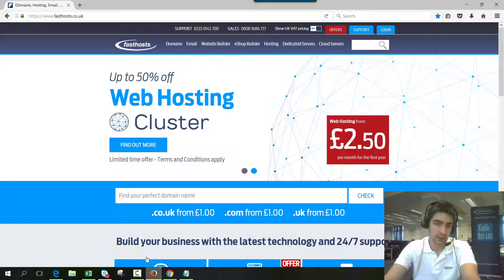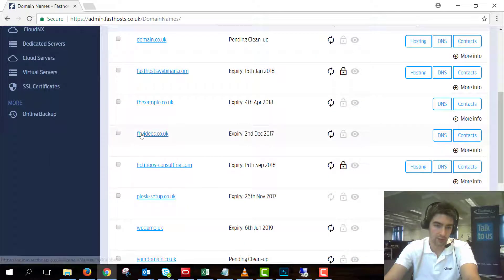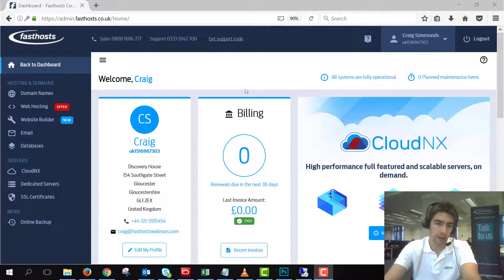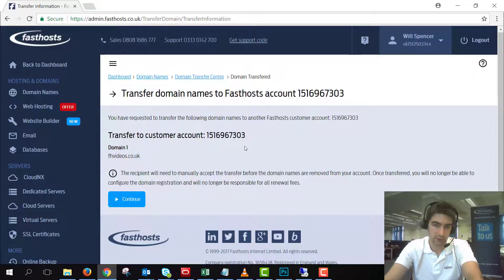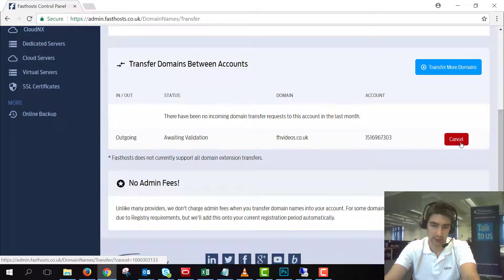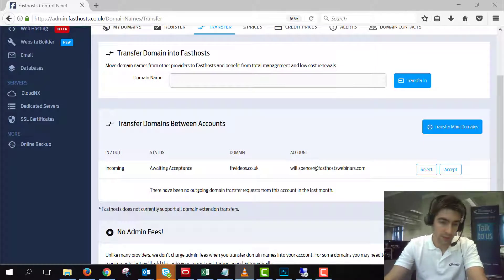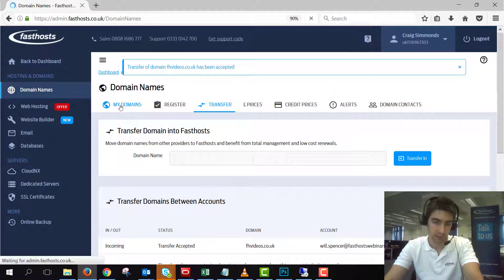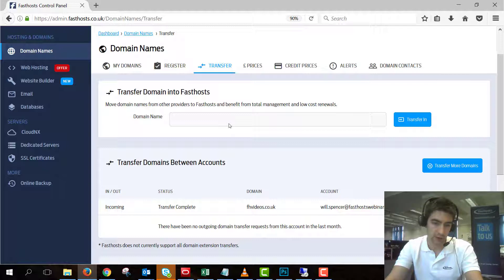Transferring domain names between Fasthosts accounts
You can transfer your domain name to another Fasthosts account at any time directly via your control panel.

Internal transfers cause no downtime and are particularly useful if you would like someone else to take responsibility for administering a domain name currently held within your account. This can also be used to consolidate services from several accounts into one.

THIS PROCESS WILL ONLY TRANSFER THE DOMAIN REGISTRATION ITSELF BETWEEN ACCOUNTS. IT WILL NOT TRANSFER ANY ASSOCIATED WEBSITE FILES, EMAILS, HOSTING PACKAGES OR OTHER SERVICES WHICH MAY BE LINKED TO THE DOMAIN. IN INSTANCES WHERE HOSTING IS ALREADY ASSIGNED TO THE DOMAIN NAME WITHIN THE ORIGINAL ACCOUNT THE DOMAIN ITSELF WILL TRANSFER TO THE DESTINATION ACCOUNT BUT ANY HOSTING AND DNS SERVICES WILL BE DELEGATED TO THE ORIGINAL ACCOUNT FASTHOSTS ACCOUNT.